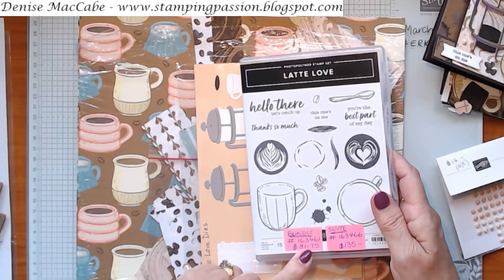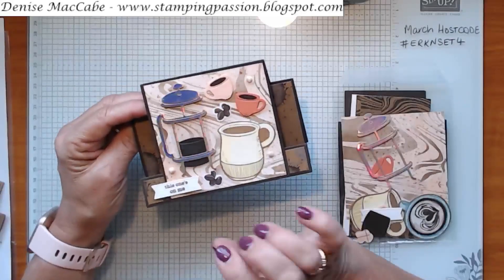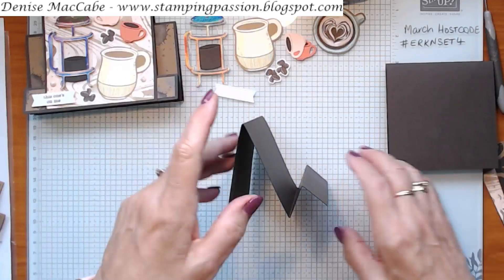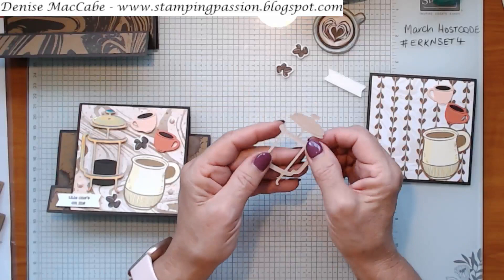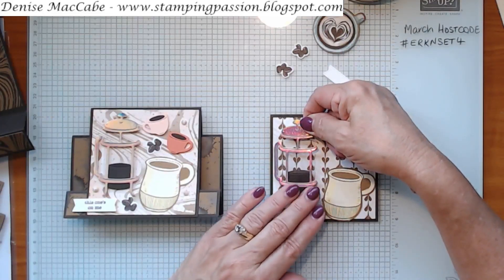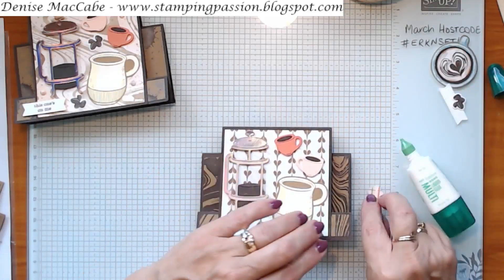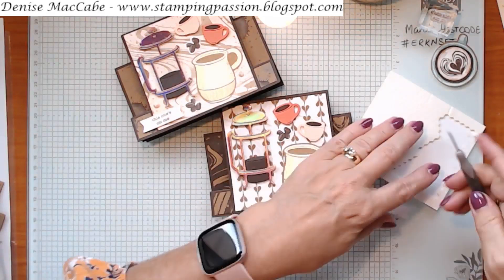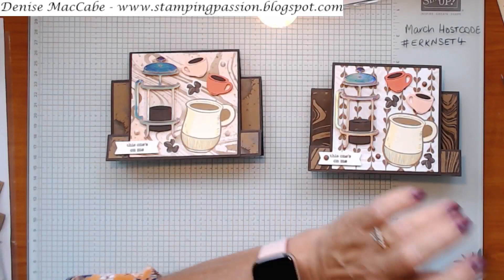Make and Create - A Little Latte Suite Collection - Faux Centre Step Card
Using the "A Little Latte" suite collection to create a fun fold card.  This is a fun suite in the Online Exclusive section in my online store.

Card base - Early Espresso
20.5cm x 14cm or (8"x 5 1/2")
scored at 2.5cm, 5cm and 12.8cm or (1", 2" and 5")
Step Piece card stock - Early Espresso
20.5cm x 10.2cm or (8"x 4")
scored at 10.2cm or (4")
DSP Layers - card base
13.5cm x 7 cm x 1 piece or (5 1/4"x 2 15/16")
13.5cm x 2cm x 1 piece or (5 1/4"x 3/4")
DSP layer - step piece
9.7cm x 9.7cm or (3 3/4"x 3 3/4")
Basic White card stock for (inside of card)
13.5cm x 7 cm x 1 piece
or (5 1/4"x 2 15/16")